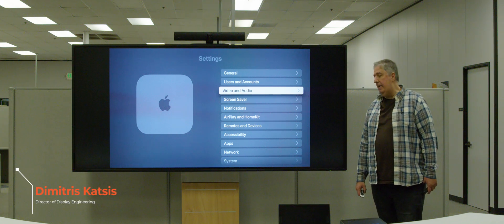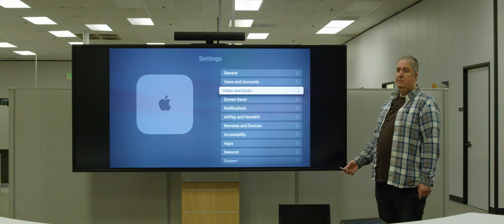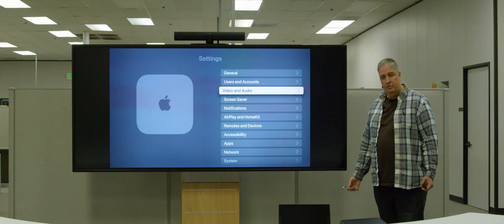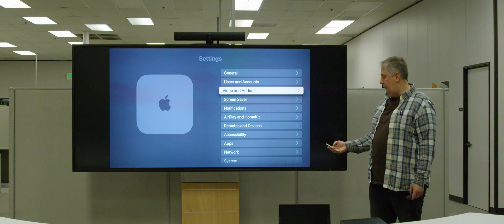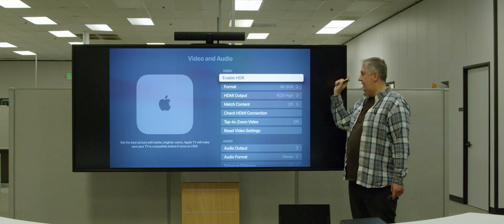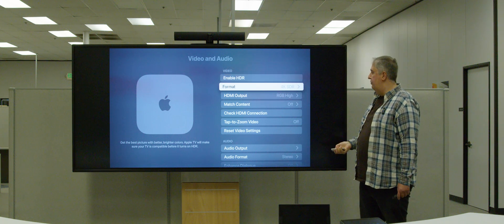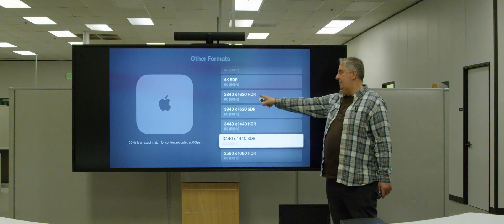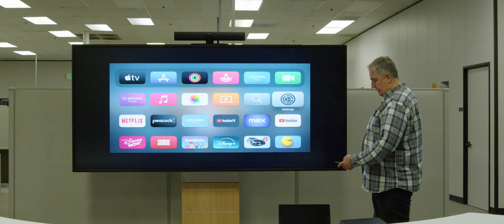Apple TV Added 21:9 Resolution Support!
Dimitris Katsis shares the latest update from Apple (tvOS) now has added 21:9 resolution support. As a result, our team at Jupiter worked hard to make sure our Pana displays could support that and seamlessly be able to adjust and fit Apple's new resolutions.